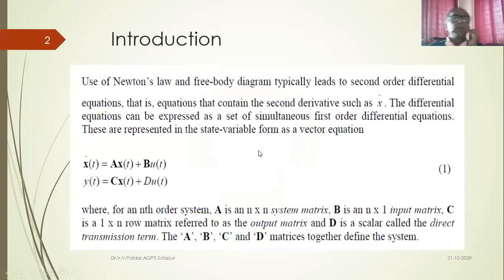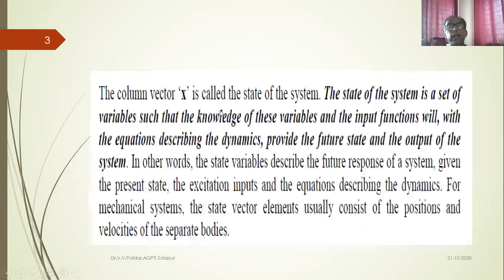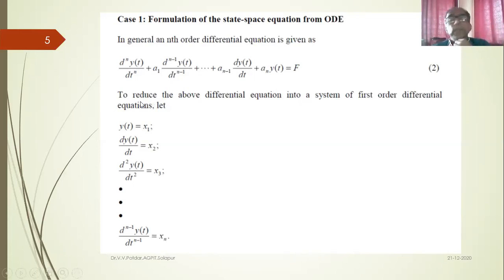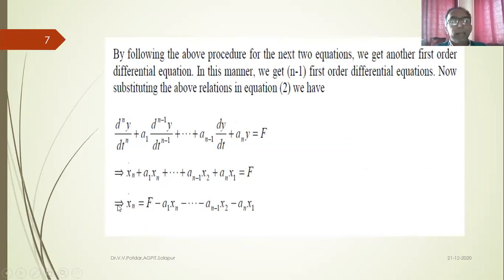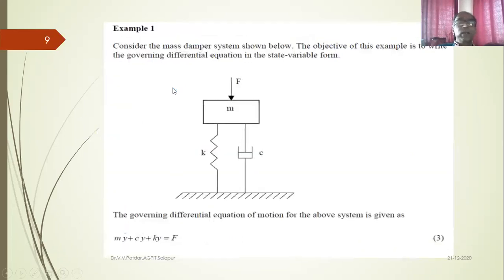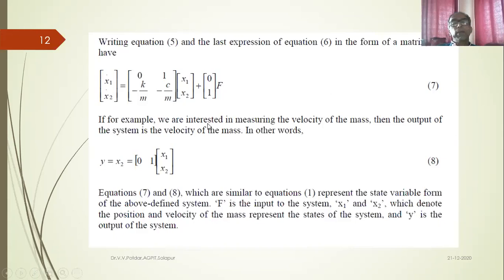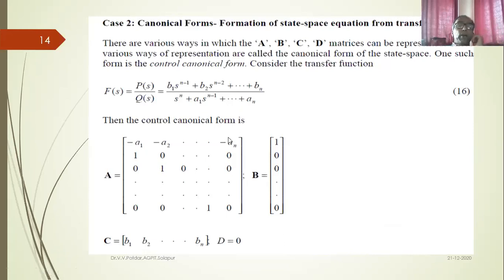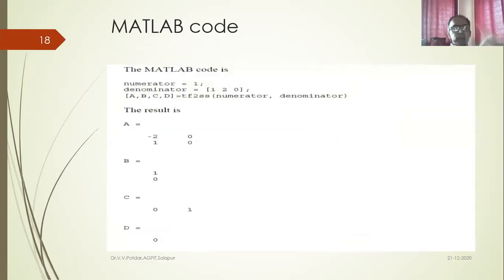Lecture 64 | Mechatronics | Dr. V. V. Potdar | 2021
In this lecture state space techniques are discussed briefly.